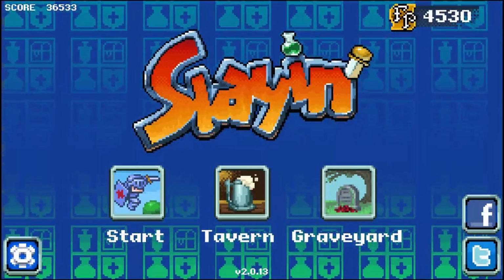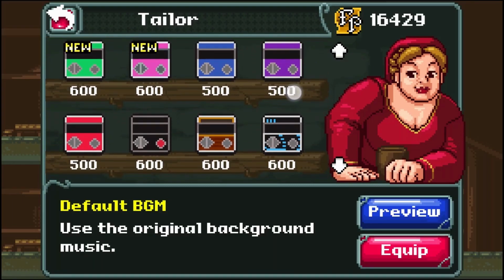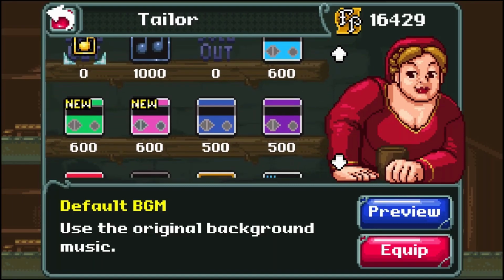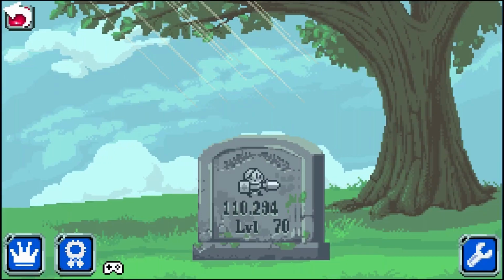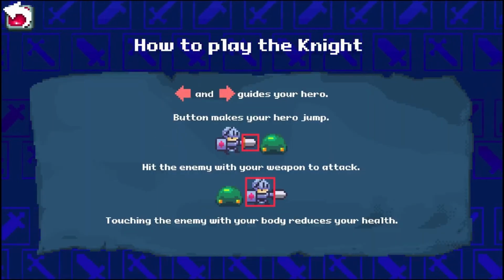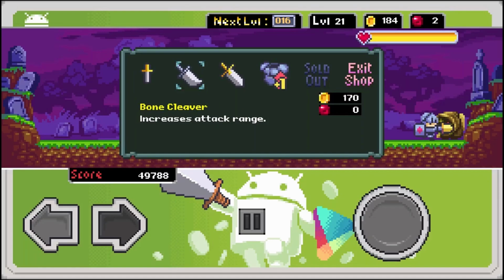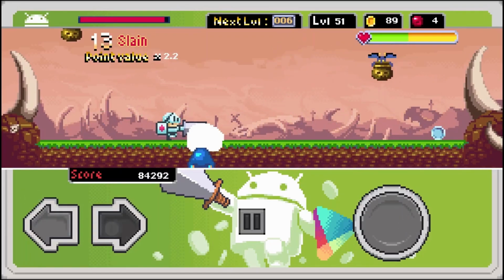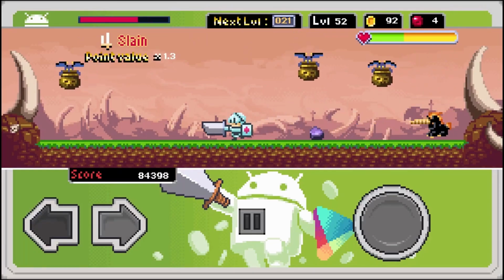Slayin' Gameplay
Slayin' is one of the best mobile games ever.
In this video, I play one game and then the second half of another where I progress a little further and get even better gear.

[Note: I purposely marked this video's game as Slayin 2 even though this is the first one since youtube didn't have the first as a listed game]